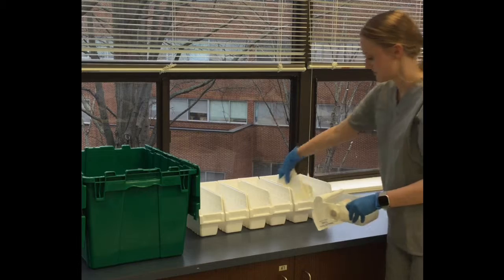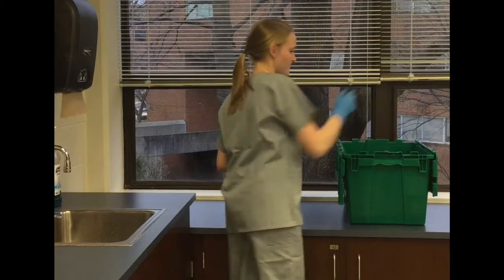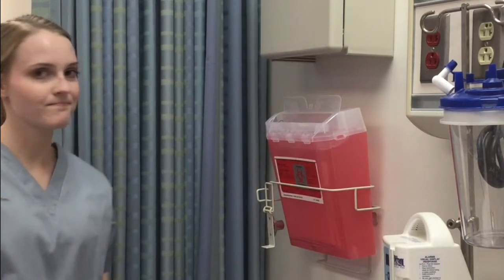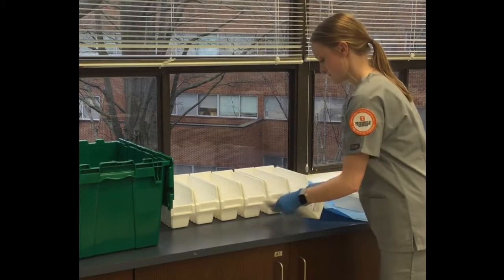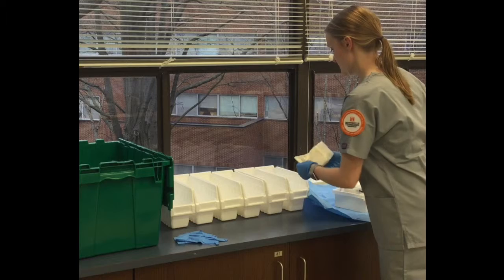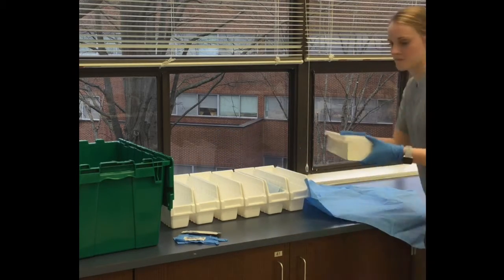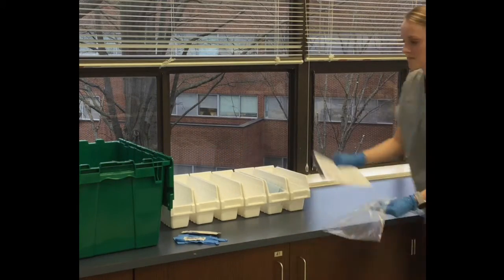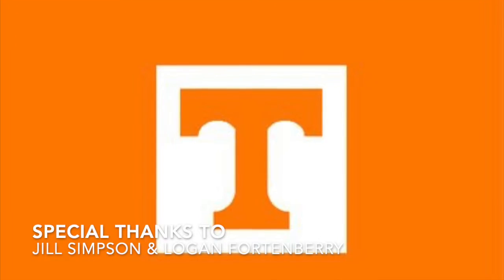Recover, Restore, Reuse NEW 2019